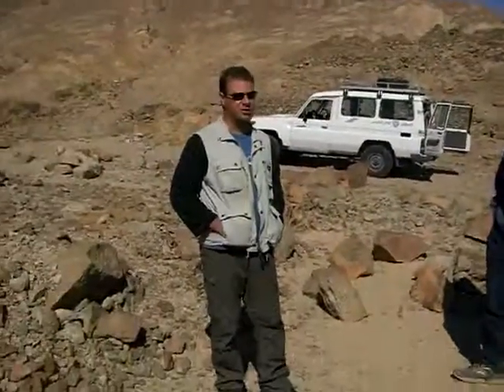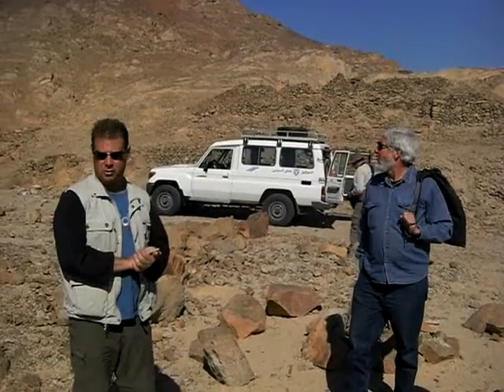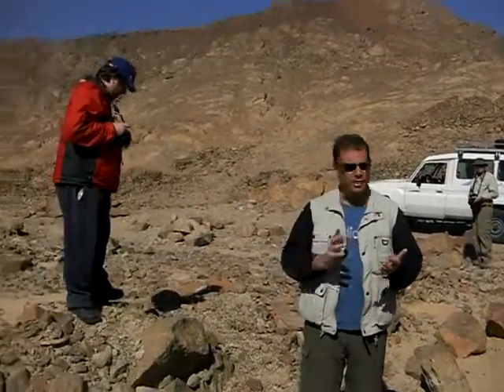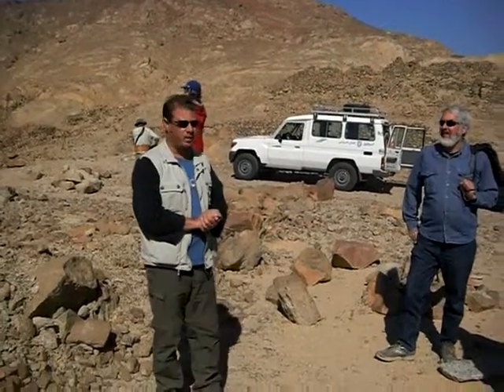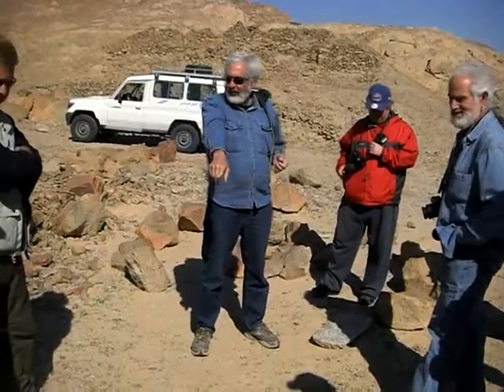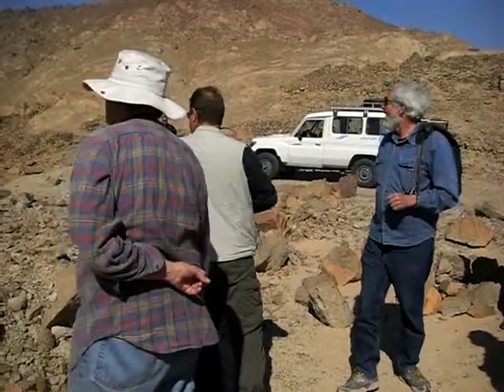CIMG3075.MOV Egypt 2010 2010-02-05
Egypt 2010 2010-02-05